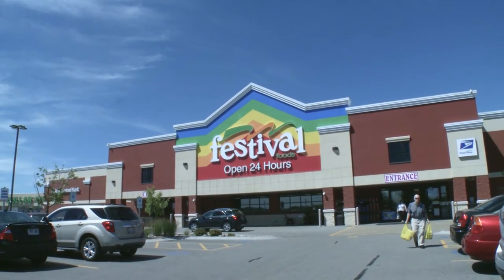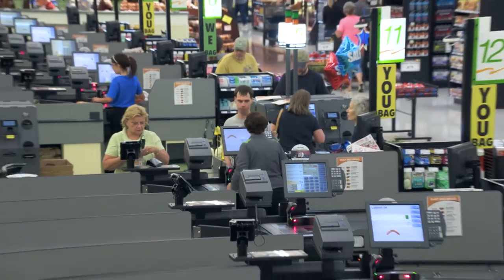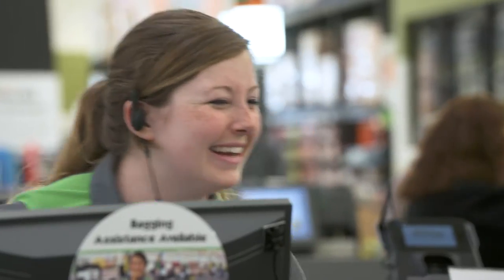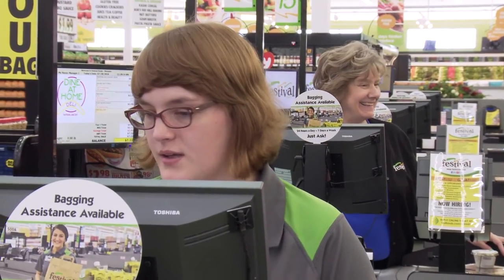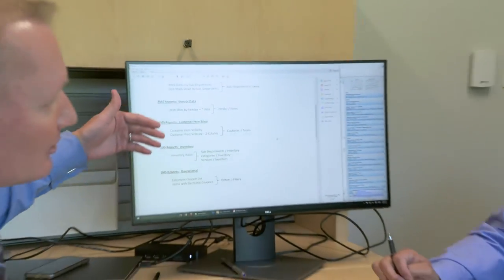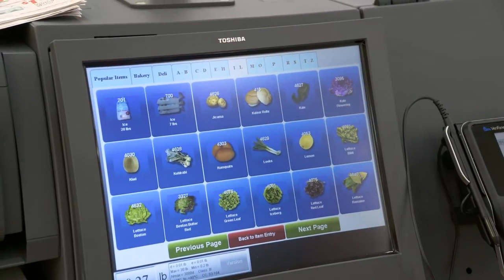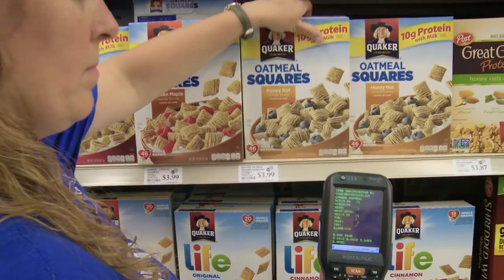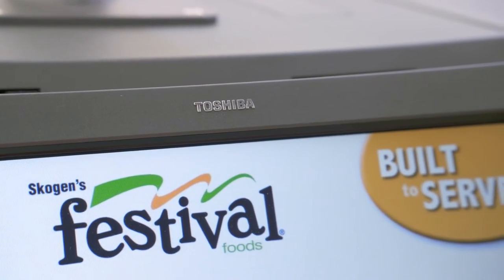Advanced Retail Solutions - NCBP & LOC at Festival Foods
Streamlined Grocery Solutions for improved efficiency, reliability and support.